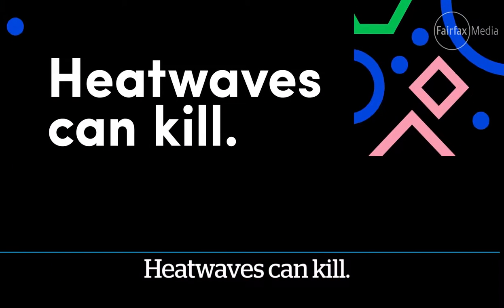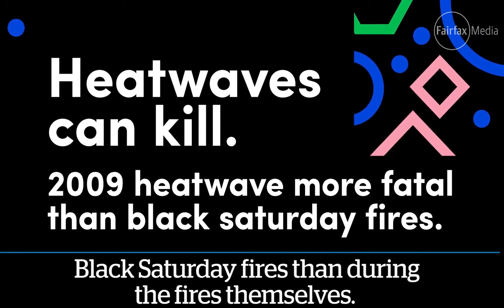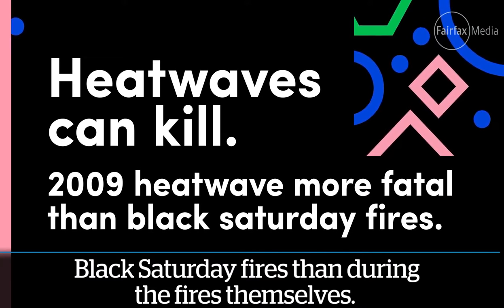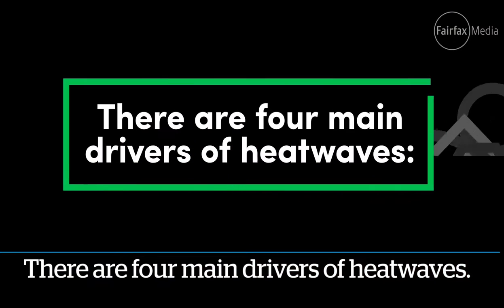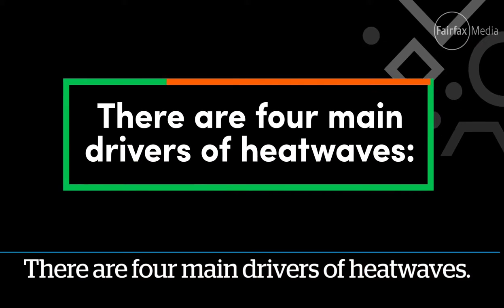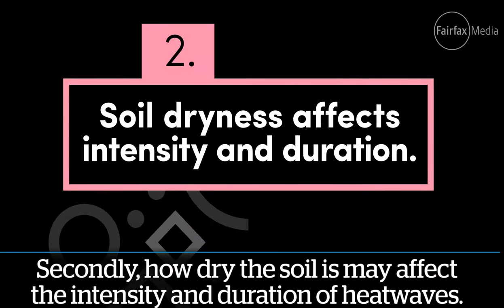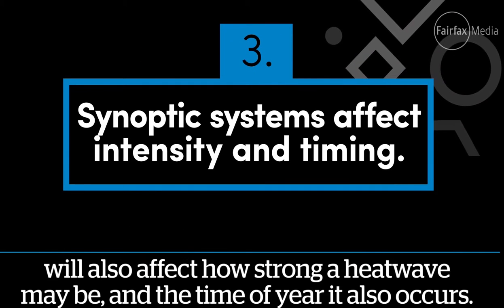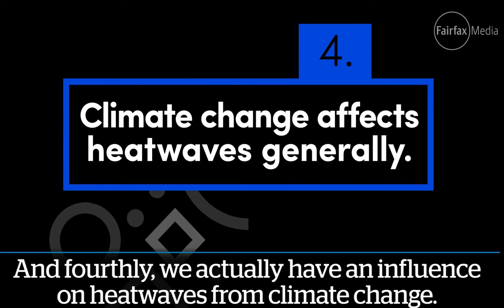What are heatwaves?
Did you know that you can have heatwaves in winter as well as summer? And that fruit bats in Australia literally drop out of trees in the worst of the summer heatwaves? No matter where you live in the world there are four main drivers of heatwaves. Find out more from Dr Sarah Perkins-KIrpatrick from the ARC Centre of Excellence for Climate System Science (UNSW Sydney).
Produced in collaboration with Fairfax Media.

UNSWTV is the official channel of UNSW Australia, a university based in Sydney but with a global footprint. Short-form factual content exploring the way the world works. Feed your thirst for knowledge.